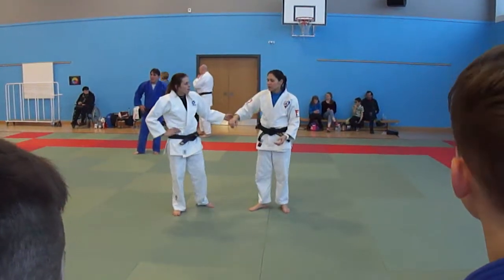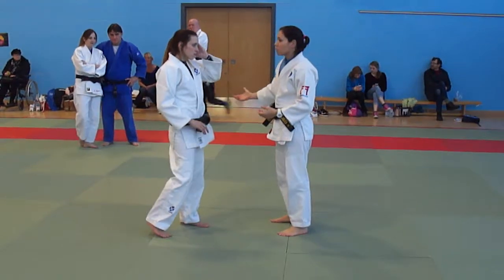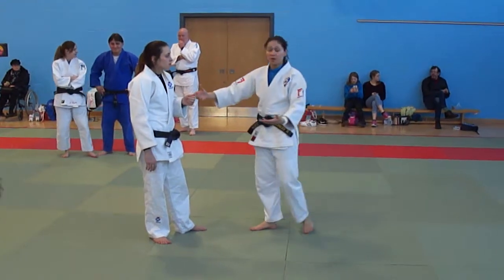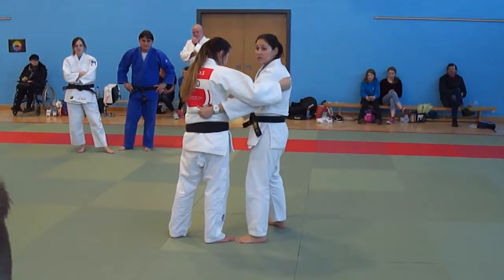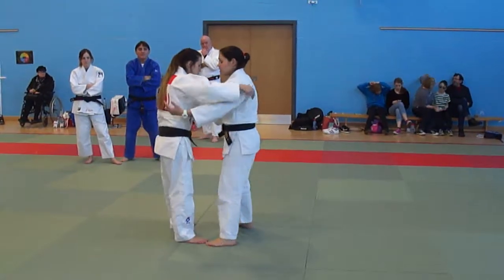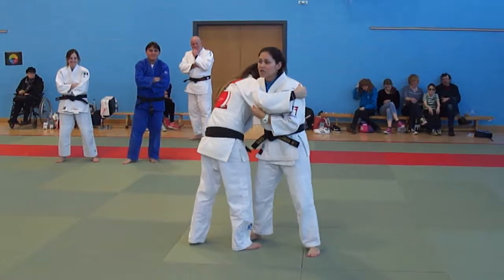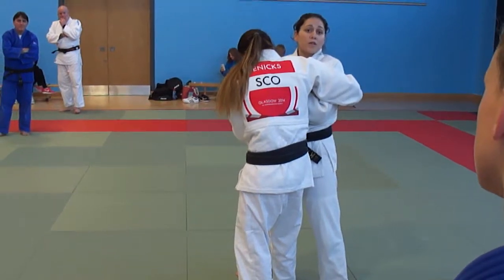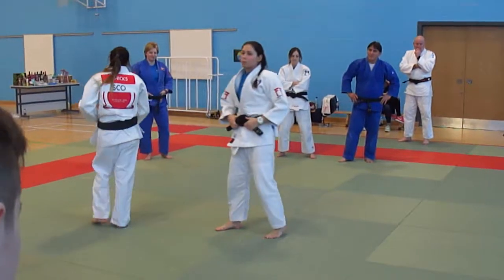Highland Budokan Masterclass with Kimberley Renicks & Louise Renicks